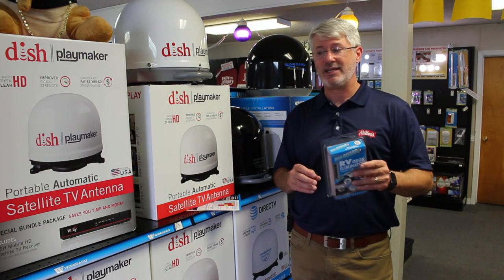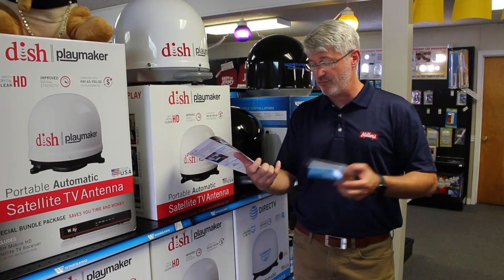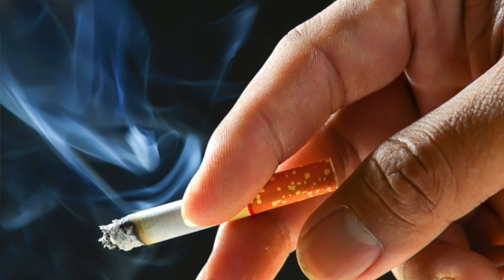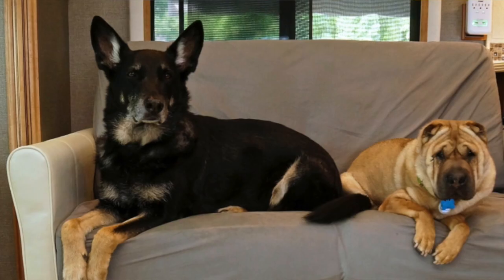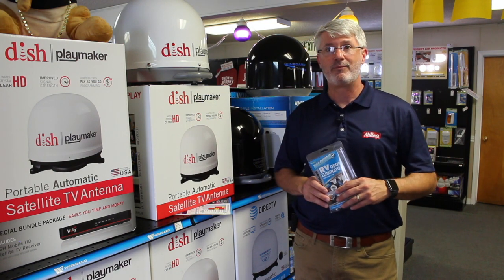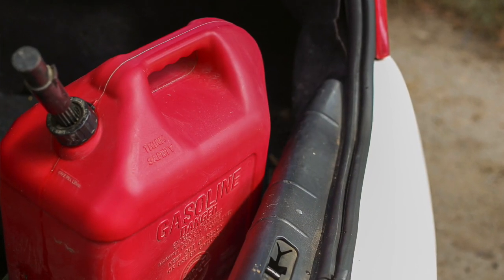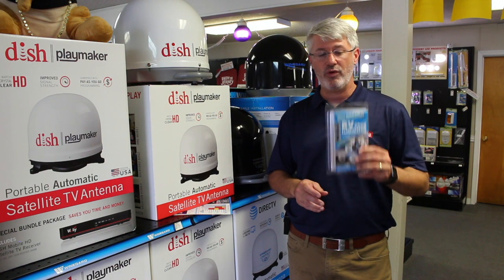No More Funky RV Smells 😷: The Best Product & DIY Solutions for Eliminating RV Odors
If you're an RV owner, you know that there are many smells that can accumulate in your vehicle over time, whether it's from cooking, pets, or just the general use of the RV. However, there are ways to combat these odors, and in this video, we'll be discussing how to get rid of RV stink and smells with the help of NosGuard Auto Odor Eliminator.

NosGuard Auto Odor Eliminator is a powerful and effective product that helps to neutralize and eliminate unwanted odors in your RV. It's perfect for RV owners who want to keep their vehicles smelling fresh and clean.

In this video, we'll show you how to use NosGuard Auto Odor Eliminator to get rid of RV stink and smells. We'll discuss the benefits of the product, including how it works and why it's a great option for RV owners. We'll also walk you through the process of using NosGuard Auto Odor Eliminator in your RV, so you can see just how easy it is to use.

One of the great things about NosGuard Auto Odor Eliminator is that it doesn't just mask the odors in your RV – it actually eliminates them. The product uses a proprietary formula that neutralizes odors at the source, leaving your RV smelling fresh and clean.

Whether you're dealing with cooking odors, pet smells, or just general RV stink, NosGuard Auto Odor Eliminator can help. It's also perfect for use before or after a camping trip, to ensure that your RV is fresh and clean for your next adventure.

In this video, we'll also discuss some other tips and tricks for getting rid of RV stink and smells, including proper ventilation, cleaning techniques, and more. We'll show you how to keep your RV smelling fresh and clean all year round.

So if you're an RV owner looking to get rid of unwanted odors in your vehicle, be sure to check out this video on RV stink and smells, and how to combat them with the help of NosGuard Auto Odor Eliminator.

Let's be honest, sometimes your RV stinks. The problem that we have is getting rid of that RV stink. Well, we are here to help you do just that.

Nobody likes having your RV stink bad, maybe even like like rotten eggs. Whether it's your bathroom, kitchen sink, or toilet, this is the best product on the market for KILLING that RV stink! So what exactly is NosGuard Odor Eliminator, well let us tell you and show you how to kill all those pesky stink and odors!

Auto Odor Eliminator is a do-it-yourself odor & smells control system. The EPA-registered ClO2 breakthrough technology cstinkontrols odor-causing bacteria, mold & mildew, and chemical odors at their source—eliminating home, car, and RV stink & smells with science. It Deodorizes interiors from mold, mildew, cigarettes, cigars, pets, alcohol, urine, vomit, bodily fluids, bait, rotten food, and more.

⛰ Who Miller’s RV?  🚐
We're a family-owned RV dealership that love to help our friends “Enjoy the Journey”! We’ve been around for over 35 years and strive to provide the best in down-home southern hospitality in every way we can, including sales, service, parts and RV rentals. Nothing makes us happier than bringing joy to our customers.

Want to get in touch or send us new video ideas?
Address:
12912 Florida Blvd

Motorhomes: shorturl.at/beCLM
Travel Trailers: shorturl.at/pqwNX
RV Tech: shorturl.at/opFKQ
FAQs: shorturl.at/twOSU

rv odor bomb rv black tank cleaning car odor eliminator rv odor eliminator rv smells after dumping rv smells like rotten eggs black tank odor control rv living rv black tank smells bad